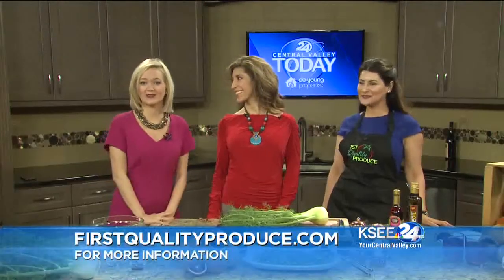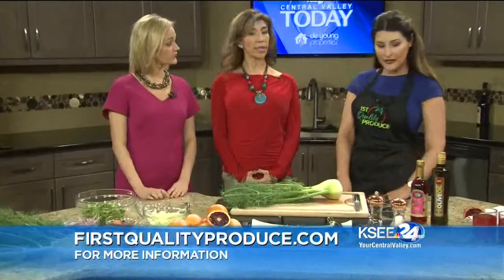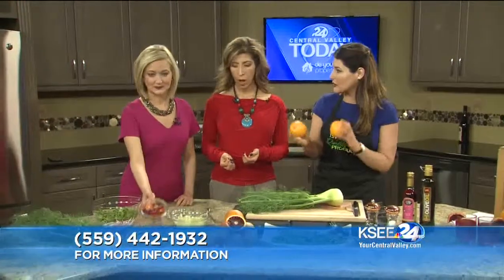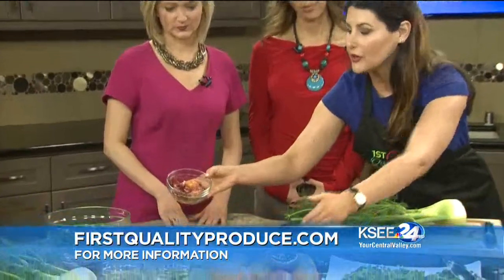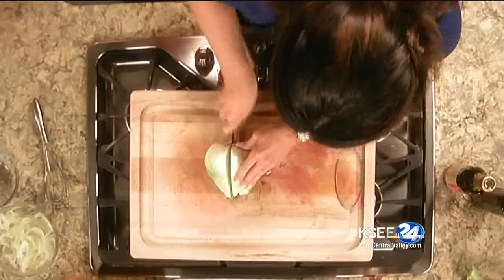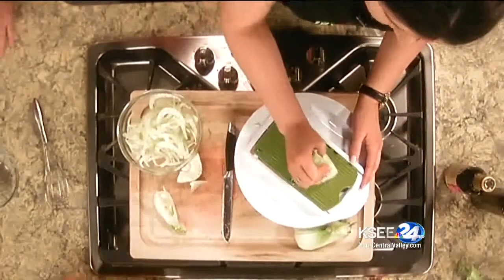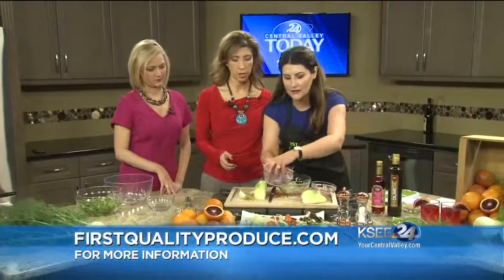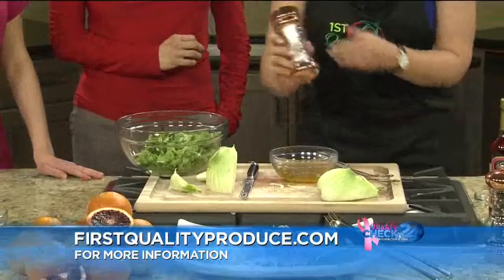1st Quality Produce's Blood Orange & Fennel Segment on Valley Delicious of Fresno, CA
Katrina Oliver joins Central Valley Today's Valley Delicious hosts Alex Delgado and Stefanie Bainum to talk more about blood oranges and a healthy fennel salad!